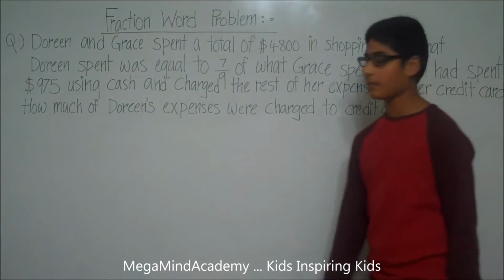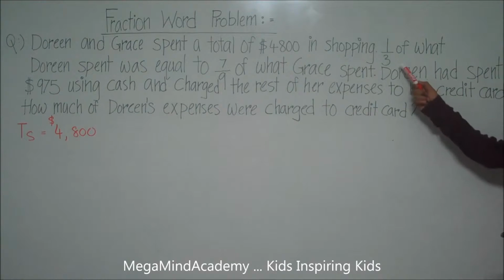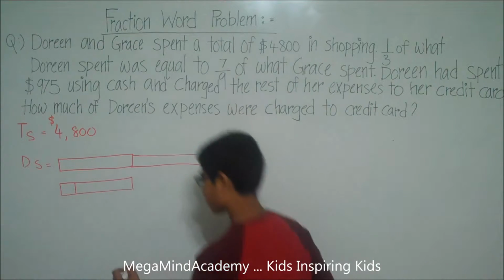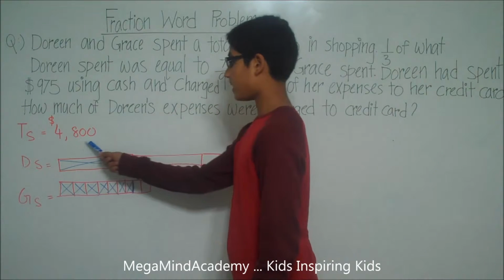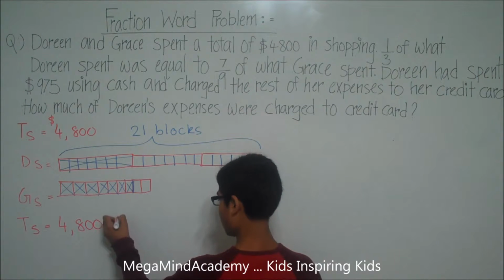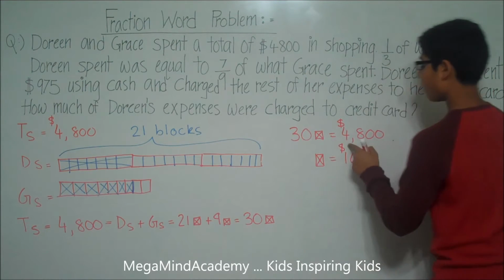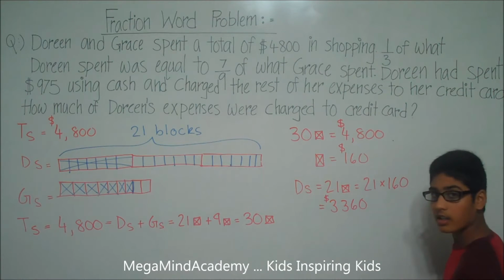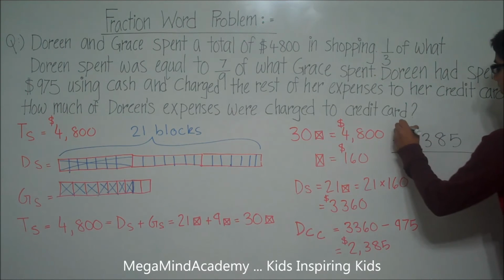Fraction Word Problem 4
Doreen and Grace spent a total of $4800 in shopping. 1/3rd of what Doreen spent was equal to 7/9th of what Grace spent. Doreen had spent $975 using cash and charged the rest of her expenses to her credit card. How much of Doreen’s expenses were charged to credit card?